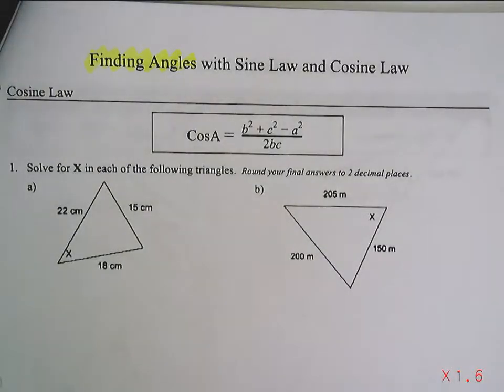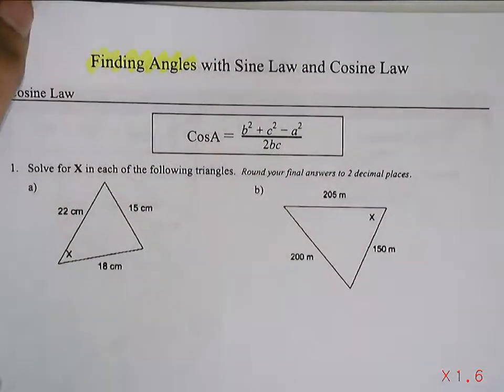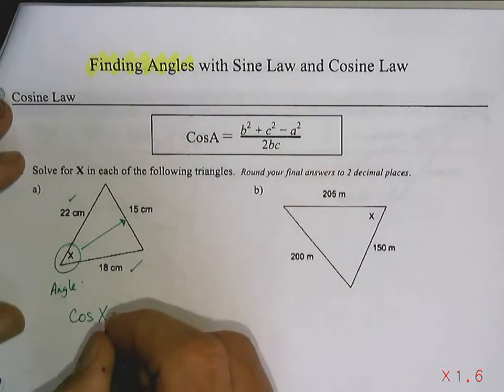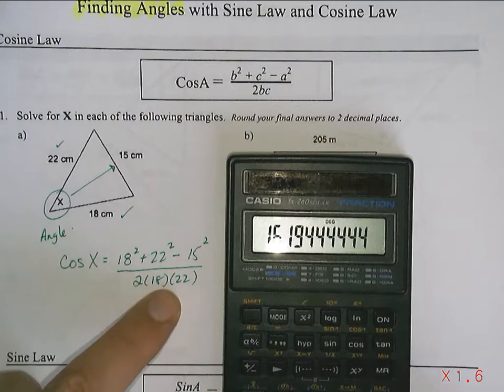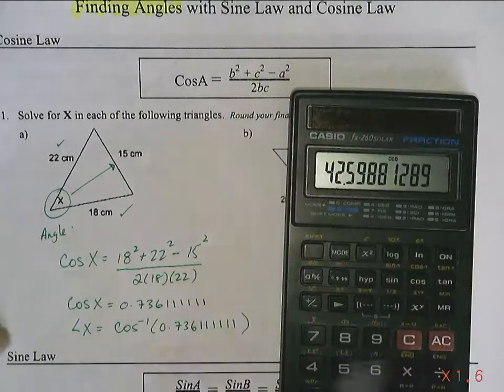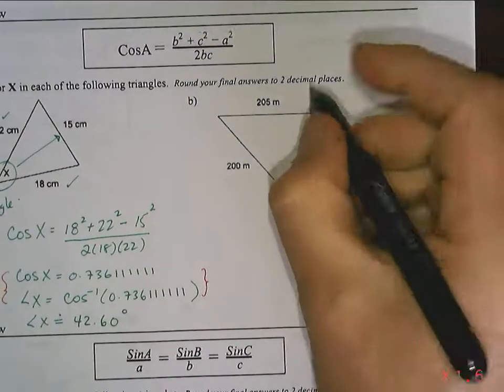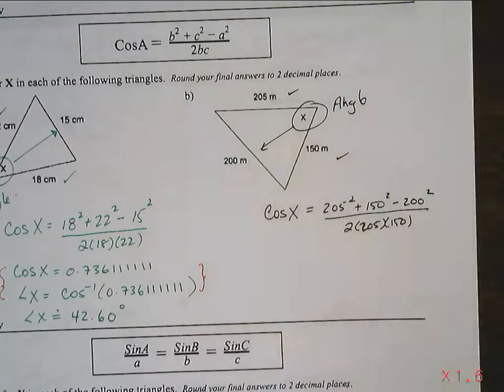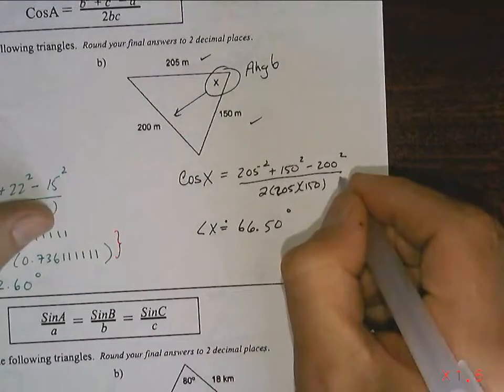The Sine Law and Cosine Law - ANGLES video 1